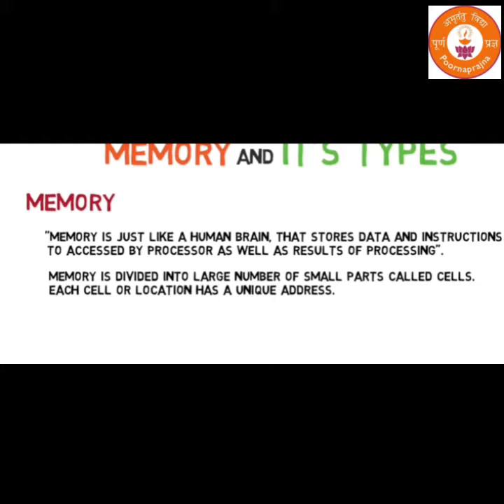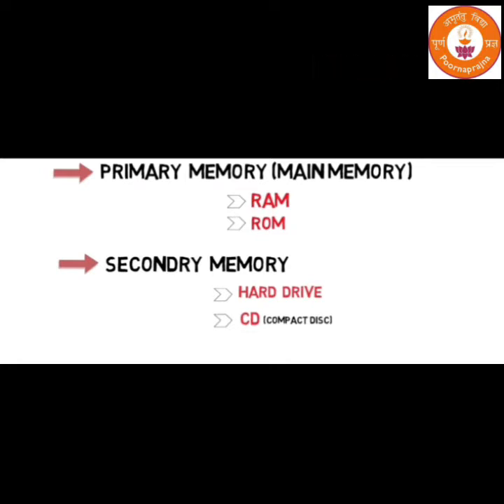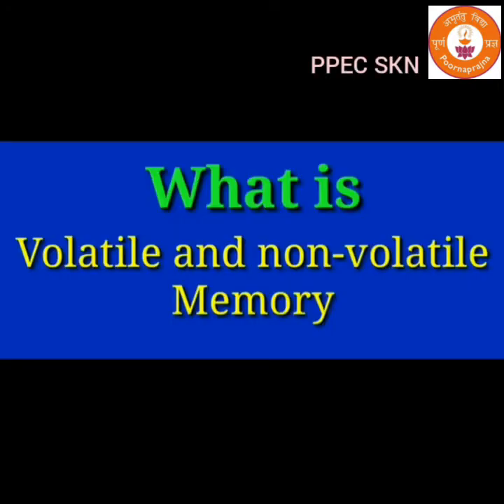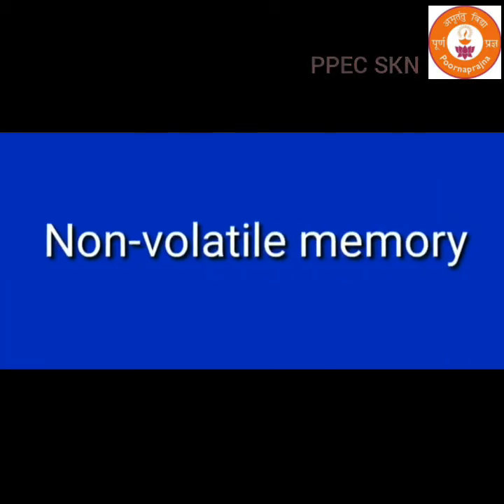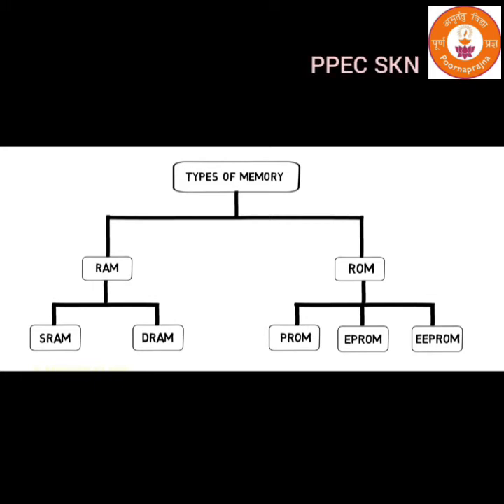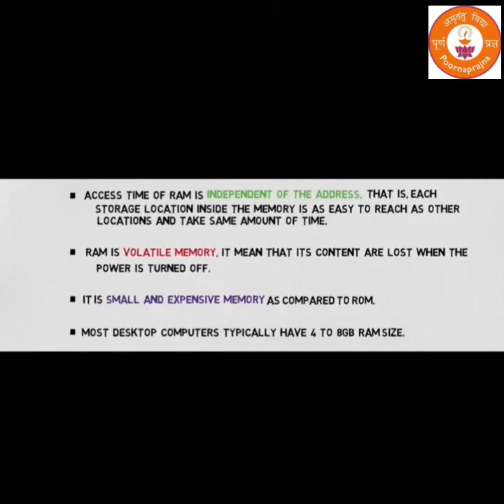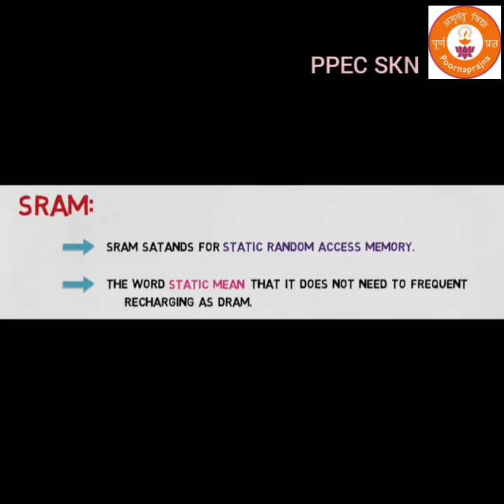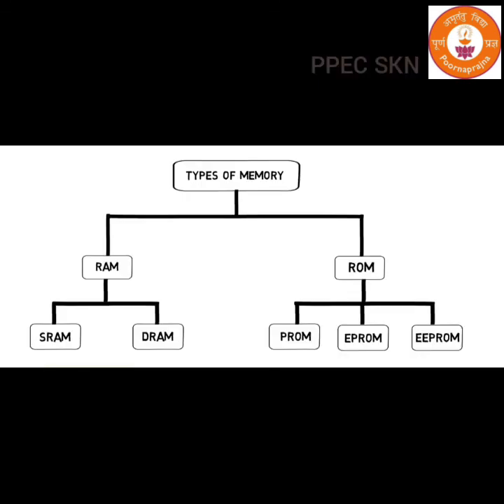memory and it's types-part1